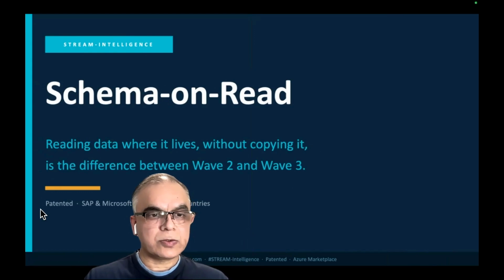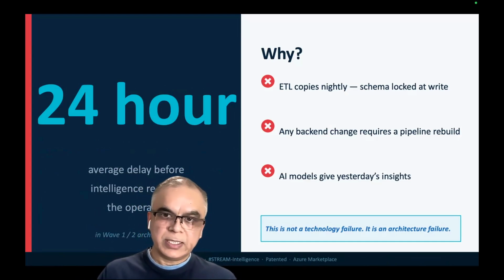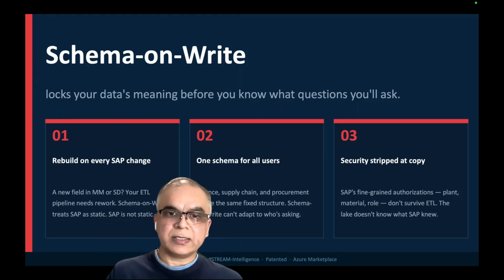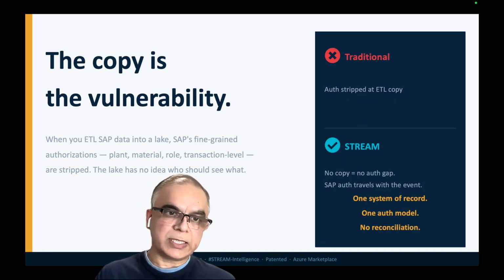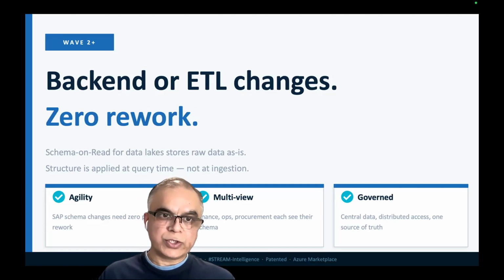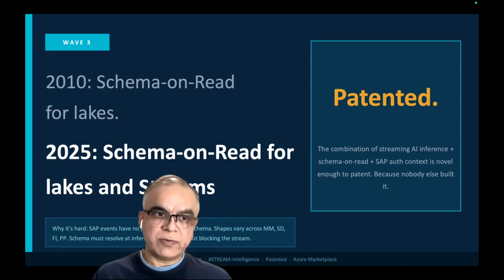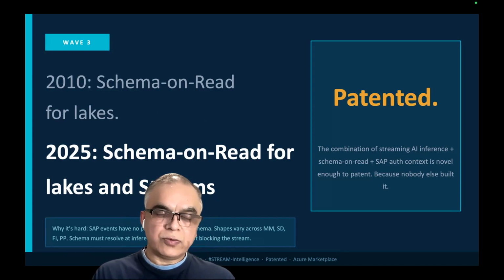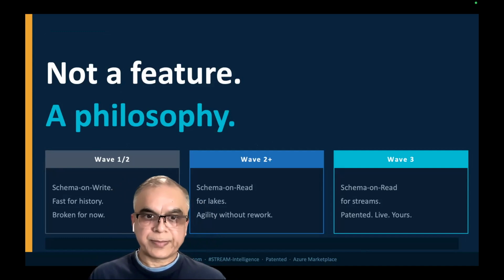What your analytics vendor won't tell about their AI platform?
What your current analytics vendor won't tell you about their AI offering?
The very data architecture they sold you for decades is now the bottleneck for true agentic automation, AI and real-time analytics.

They can't admit that building AI on schema-on-write data warehouses, fed by nightly ETL pipelines, introduces a fundamental latency. This isn't just about dashboards; it's about the data your AI models and autonomous agents actually run on.
If that data is days old, your 'real-time' AI is just a confident & coherent expert reading yesterdays news.
Your 'agentic automation' is acting on for yesterday's markets.

Why can't they say it?
Because they've built and sold those ETL pipelines and data warehouses for 30 years. Their customers have invested millions. It's a structural trap, not a lack of engineering talent.

True agentic automation and real-time AI demand schema-on-read directly on live operational data. It means treating transactional systems as event streams, not just record stores. This isn't a new feature; it's a foundational shift for modern analytics.

We can say this plainly because we started with the problem, not with an existing architecture to defend. STREAM-Intelligence is built for a world where decisions need to happen based on events in the real world, as they happen.

The companies that pull ahead won't have more AI models. They'll have faster, more accurate information loops feeding them.
PS: Watch out for streaming with Schema-on-Read guide coming soon.

Reach out for a free SAP to Fabric template and experience insights for your business operations: